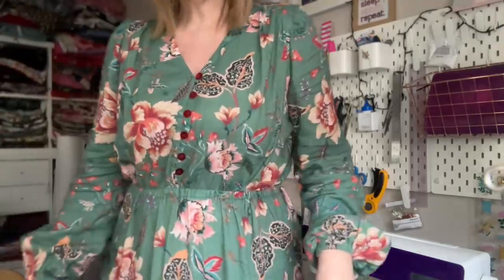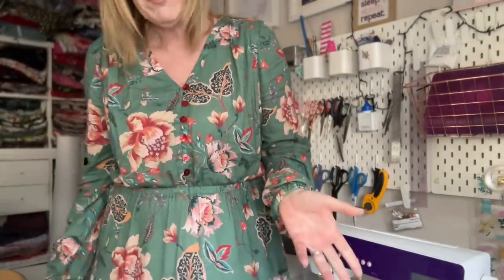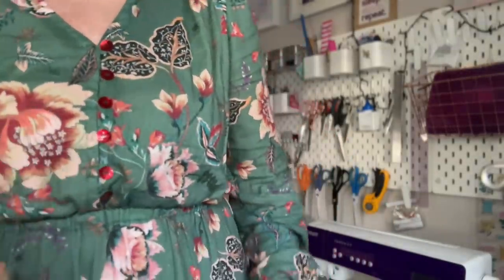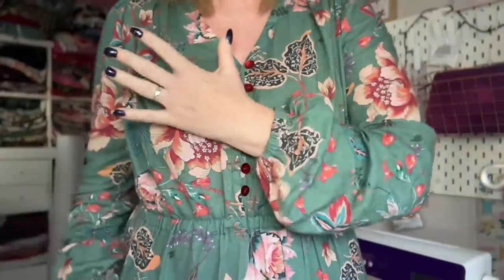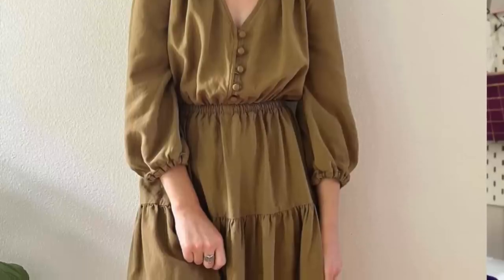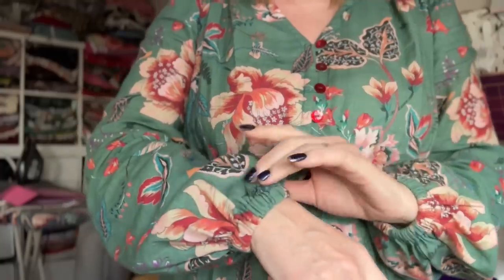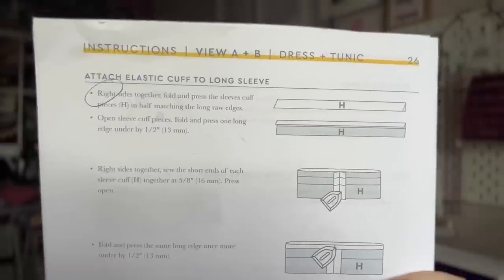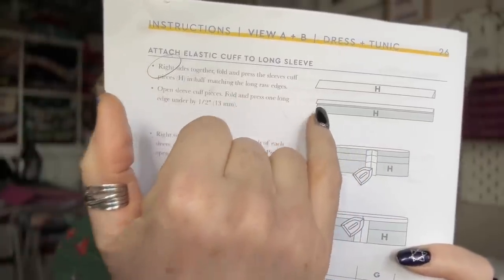Closet Core Patterns Nicks Dress| My Thoughts and Review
Happy New Year everyone! I'm back with my last make of 2022 and first review of 2023